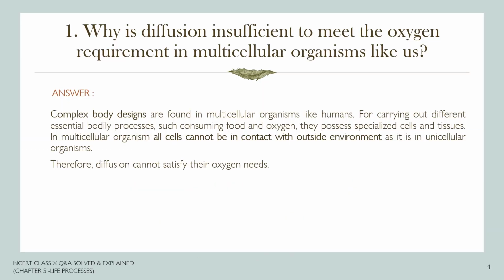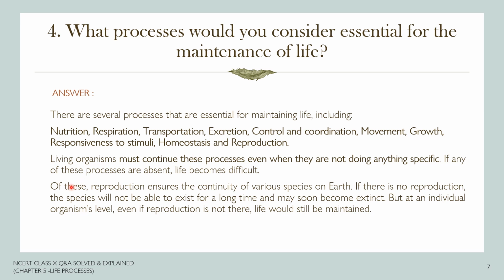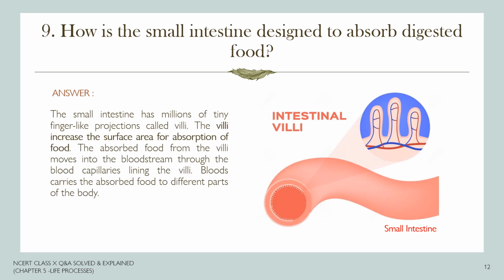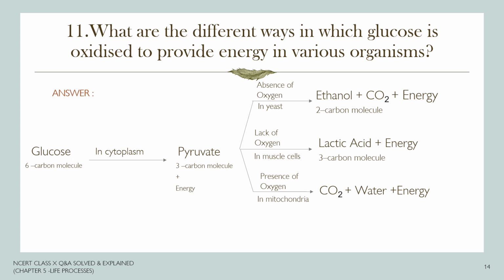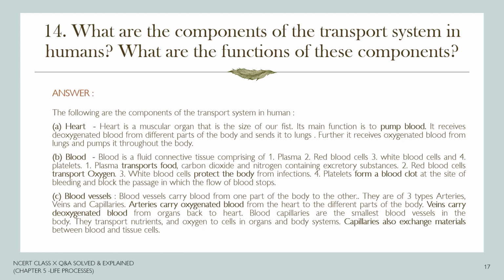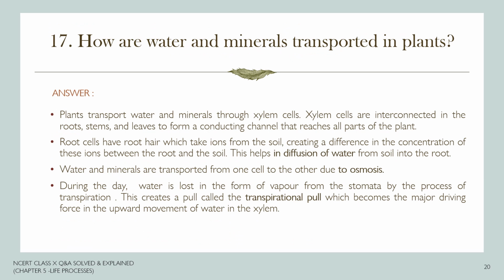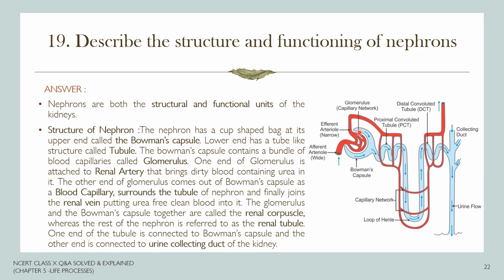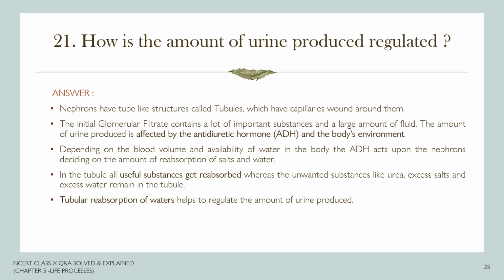CBSE CLASS X NCERT Chap5 Life Processes -Q&A Solved and Explained part 1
This video takes the students through the Inchapter questions of Chap5 Life Processes of the NCERT Science Book. We have shared the solved answers and explained the concepts along the way.

00:00 Introduction
00:59 Q1. Why is diffusion insufficient to meet the oxygen requirement in multicellular organisms like us?
01:45 Q2. What criterion would we use to determine if an object is alive?
02:15 Q3. What are outside raw materials used for by an organism?
03:12 Q4. What processes would you consider essential for the maintenance of life?
04:25 Q5. What is the difference between autotrophic nutrition and heterotrophic nutrition?
05:15 Q6. Where does the plant get the raw material needed for photosynthesis?
05:42 Q7. What is the role of acid in our stomach?
06:20 Q8. What is the function of digestive enzymes?
06:57 Q9. How is the small intestine designed to absorb digested food?
08:06 Q10. How is a terrestrial organism advantageous over an aquatic organism in obtaining oxygen for respiration?
08:58 Q11.What are the different ways in which glucose is oxidised to provide energy in various organisms?
11:17 Q12. How is oxygen and carbon dioxide transported in humans?
12:08 Q13. How are the lungs designed in human beings to maximise the area for exchange of gases?
12:58 Q14. What are the components of the transport system in humans? What are the functions of these components?
14:38 Q15. Why is it necessary to separate oxygenated and deoxygenated blood in mammals and birds ?
15:22 Q16. What are the components of the transport system in highly organized plants?
16:36 Q17. How are water and minerals transported in plants?
18:18 Q18. How does food transfer in a plant?
19:02 Q19. Describe the structure and functioning of nephrons
22:27 Q20. What methods do plants use to get rid of excretory products?
22:57 Q21. How is the amount of urine produced regulated ?